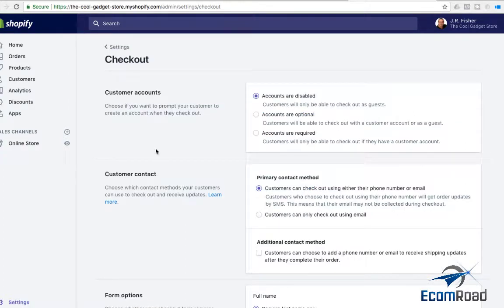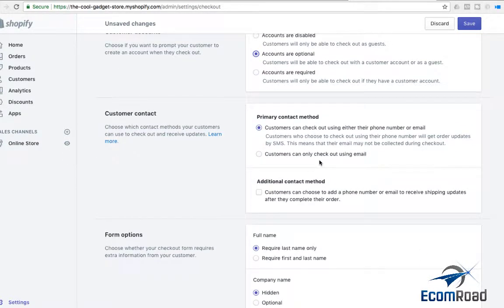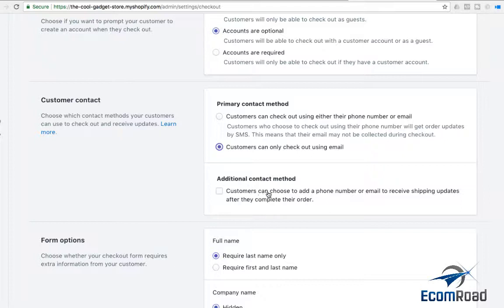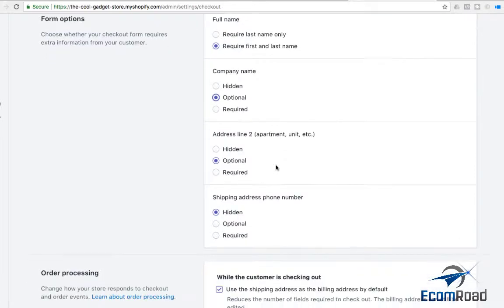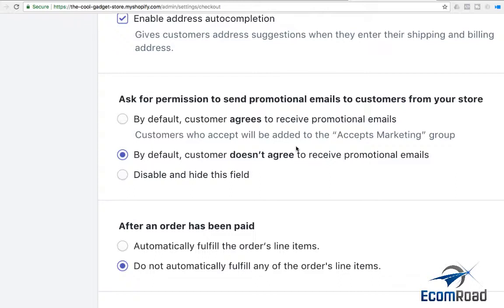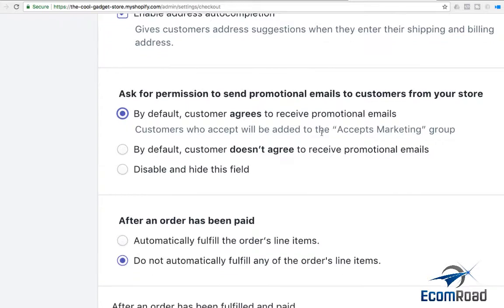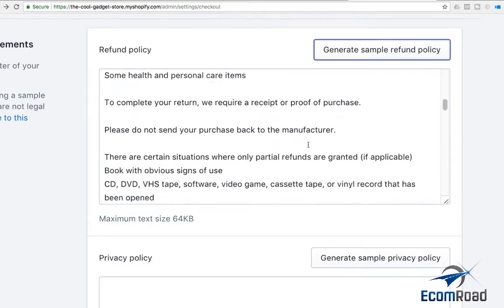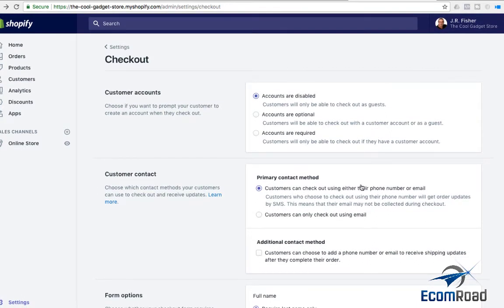#3 Shopify #4 Customizing the checkout page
Send packages to:
1 Chisholm Trail Rd. Suite #450

1 Chisholm Trail Rd. Suite #450

Earn $1,000 a day with this system